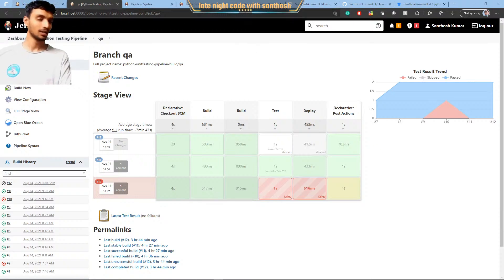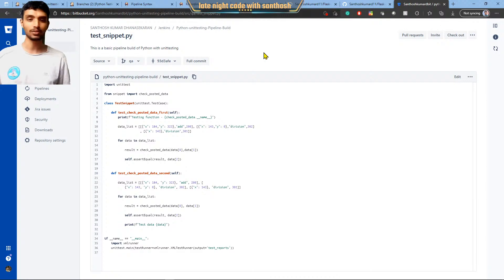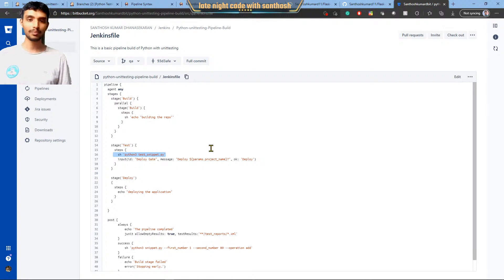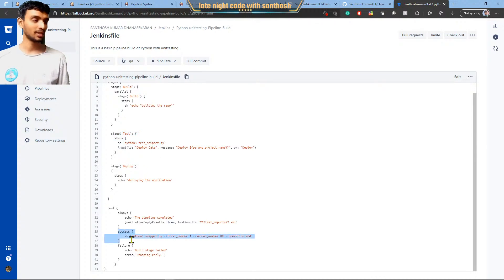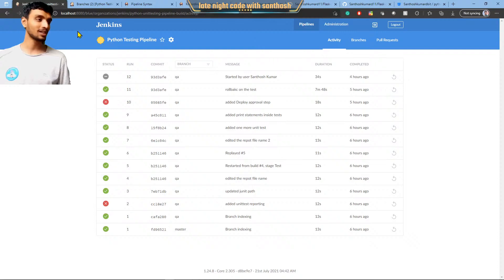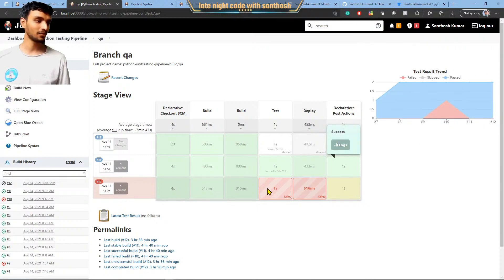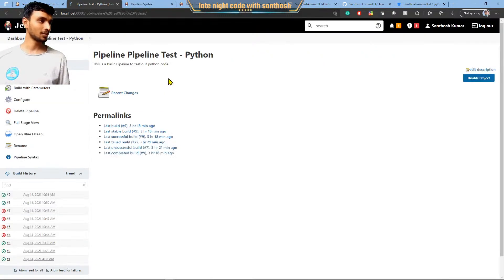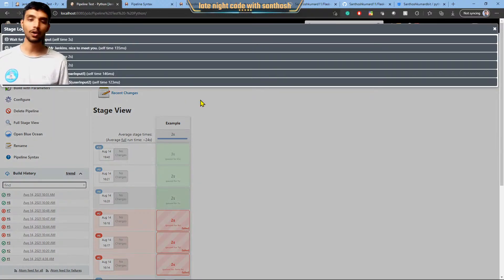CI CD Pipeline with Jenkins running in Docker | 2021 | DevOps Tutorial | Python